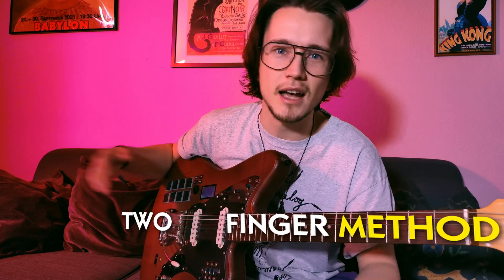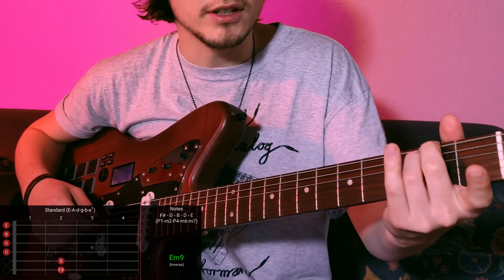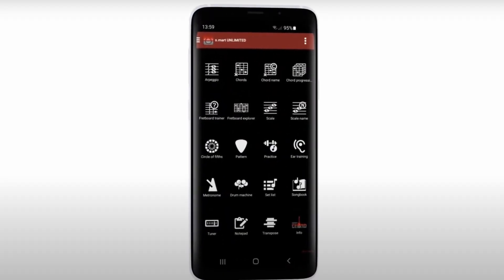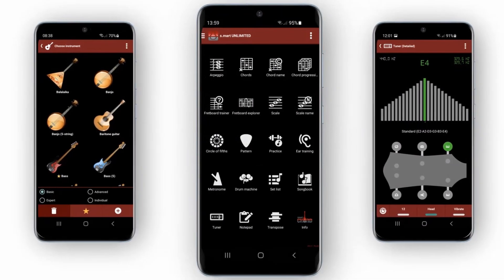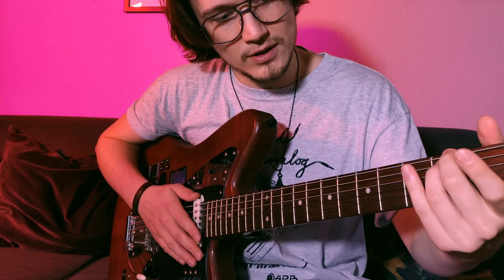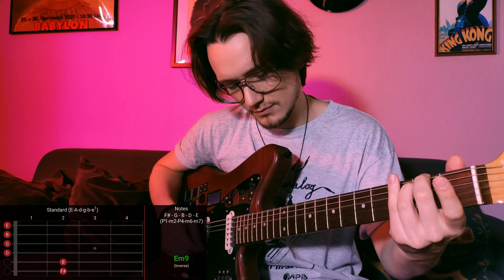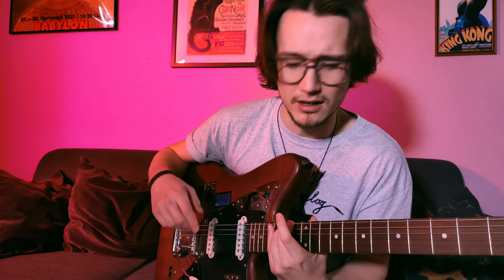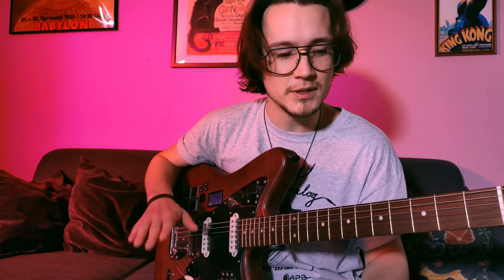Easy & Dreamy guitar chords #6 | 'Two Finger Method' (great for alternative music)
"Welcome to another episode of 'EASY & DREAMY' Guitar Chords. This time I show you how how I discover new and exiting, almost melancholic, chords to write songs with. I call it the "Two Finger Method" and it works super intuitively without any prior music theory knowledge. Have fun."

Part 3 "Open Dream Chords"
Part 4 "Intuitive Open Tunings"
Part 5 "Open D Tuning"

🎸 My Cyber-Jag Guitar

+ Fender Jaguar / Jazzmaster Bridge (black)
+ Akai MPX8 Sample Player DE

SUPERSONIC SUGARSHOCK (Shoegaze / Noise Pop / Dream Pop)
ULTRAVIOLET LASERGAZE (Synth Pop / Electronica / Shoegaze)